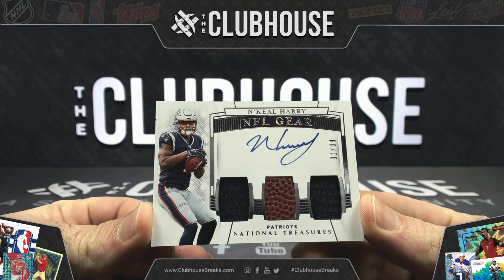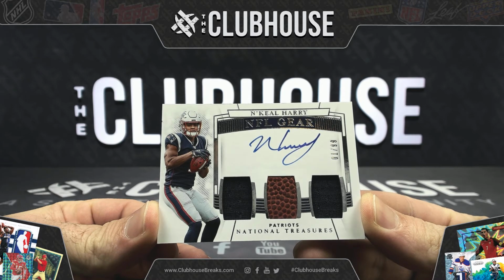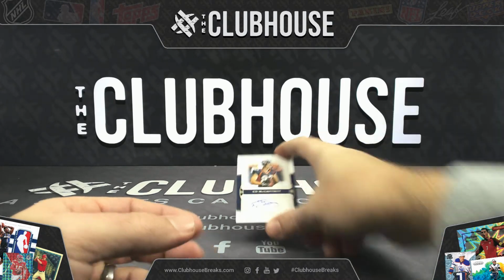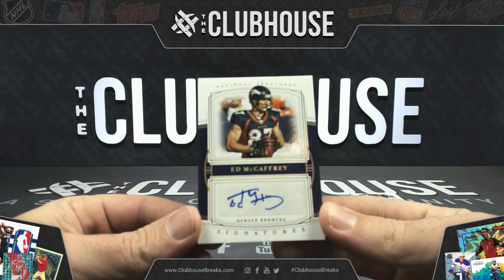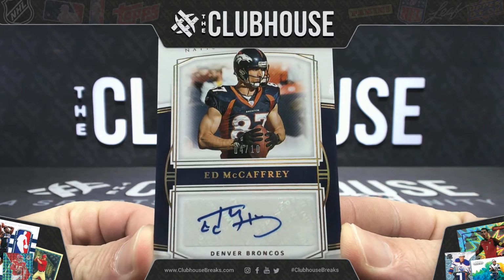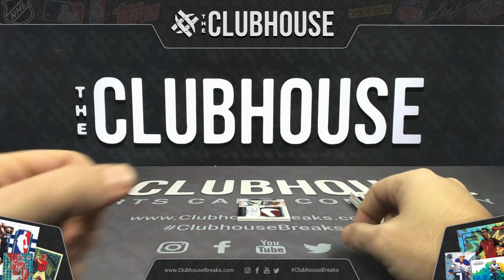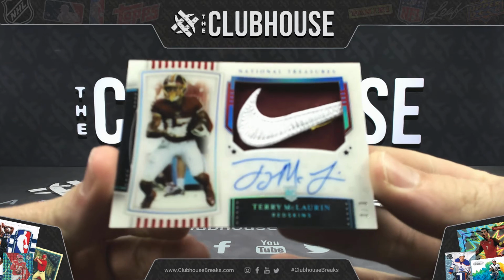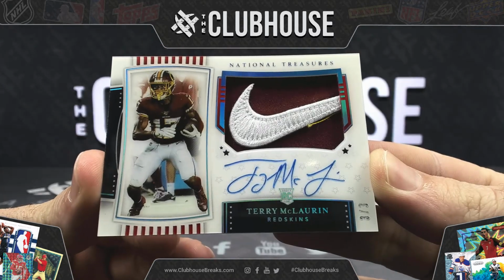2019 Panini National Treasures FOTL Football Box RIP'N'LIST Group Break #5795